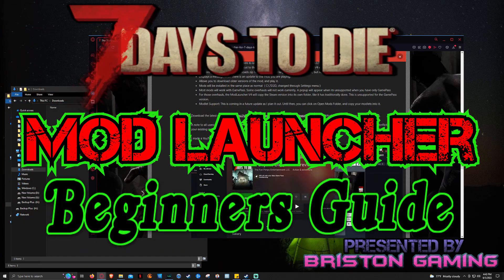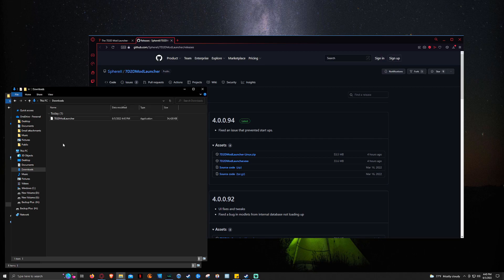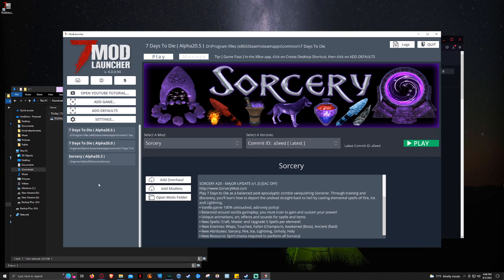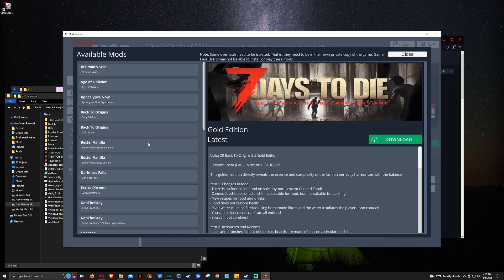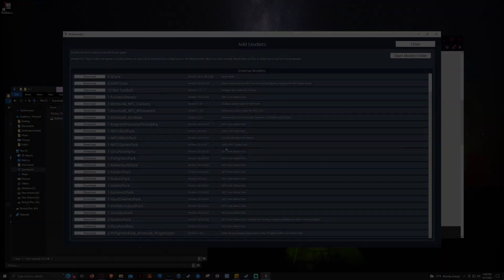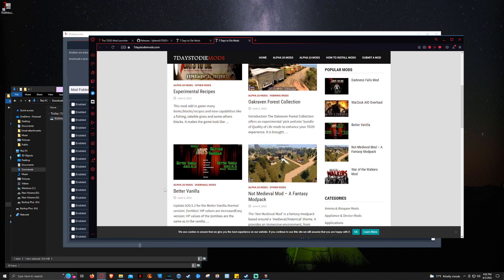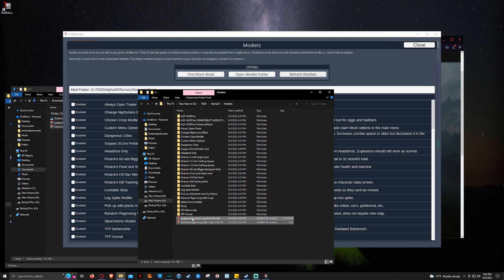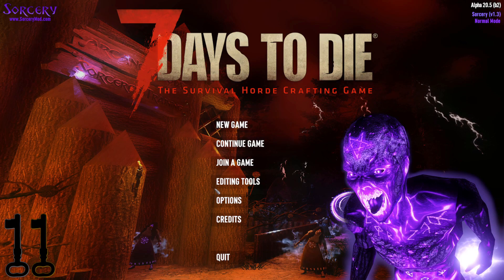7 Days to die Mod Launcher Beginners Guide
In today's 7 Days to die Mod Launcher Beginners Guide, we take a look at the best way to install overhauls and modlets.  This is by far the best and easiest way to install and manage mods and it comes in one easy to use package.  Created by Sphereii, this tool is very intuitive and user friendly.  Use this tool to download the mods of your choice from 7daystodiemods.com and Nexus Mods.

00:00 Intro
01:05 Downloading and Installing
02:14 Layout Overview
02:34 Adding Game Locations
03:22 Installing Overhauls
04:18 Installing Modlets